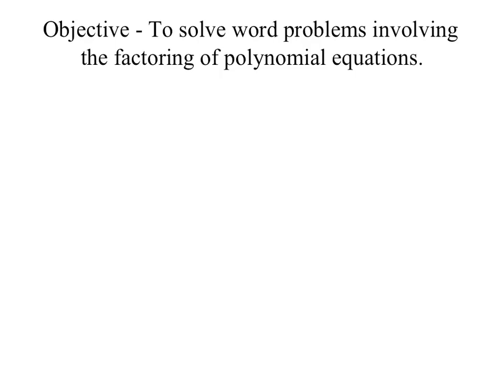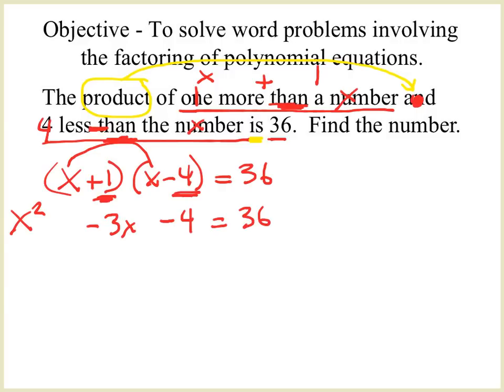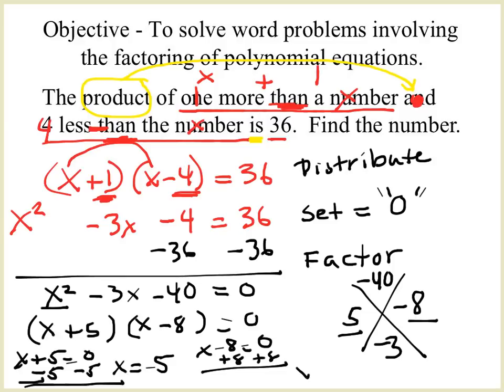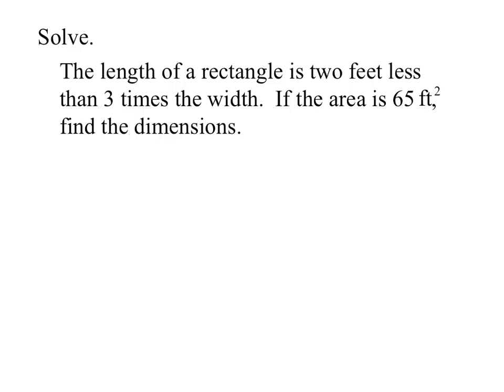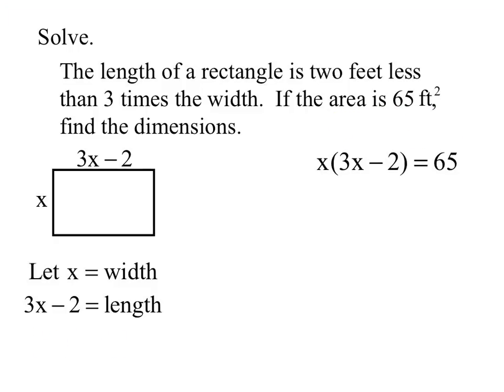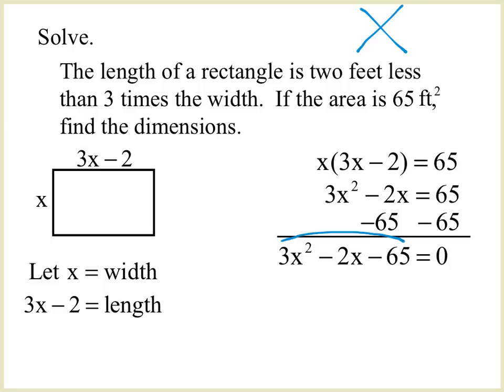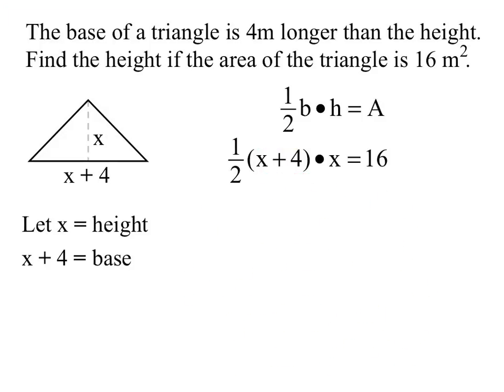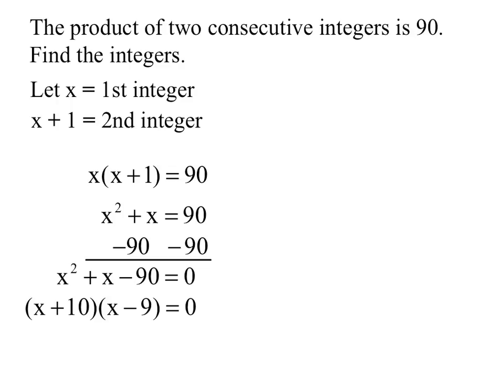6.9 Solving Word Problems with Factoring.mp4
Table of Contents:

typo on slide 3 see correction on next line
Answer should read x=4 or x=-8, and solution for height is 4.
00:00 - Objective - To solve word problems involving the factoring of polynomial equations.
05:18 -
11:59 -
14:36 -
14:41 -
15:48 -